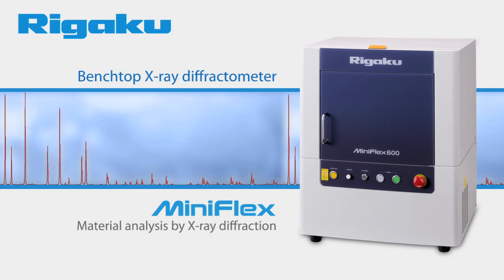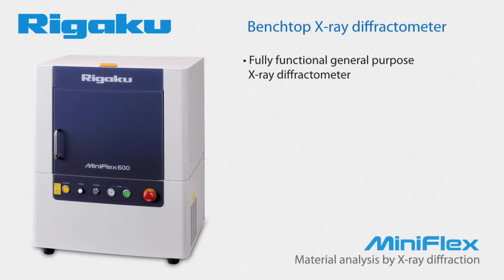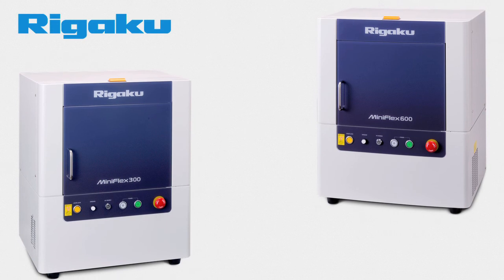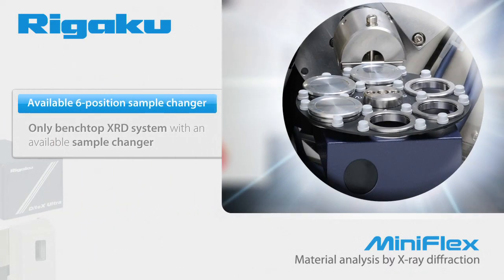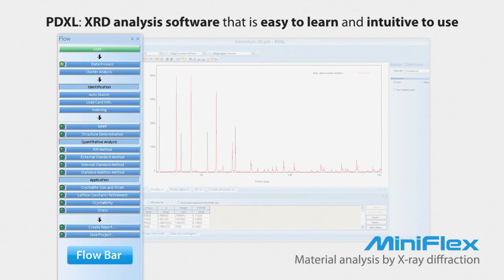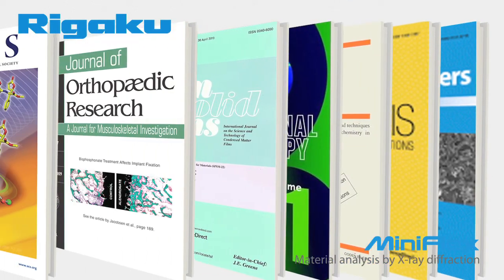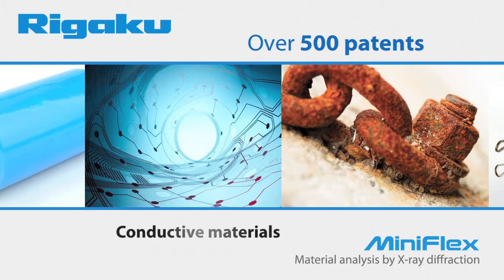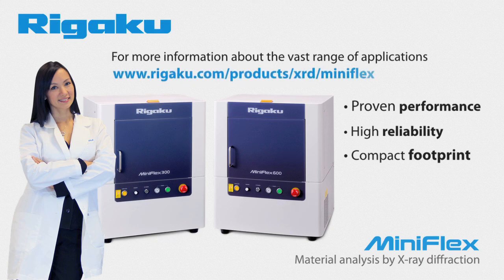Rigaku Miniflex Benchtop X-Ray Diffractometer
The MiniFlex from Rigaku is a fully functional general purpose x-ray diffractometer that can be used for:

    Qualitative and quantitative analysis of polycrystalline materials